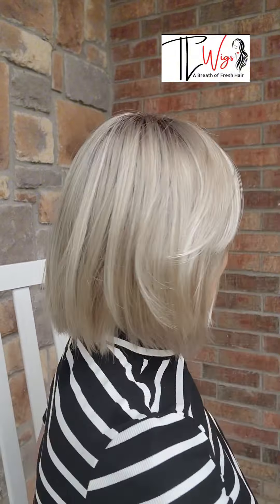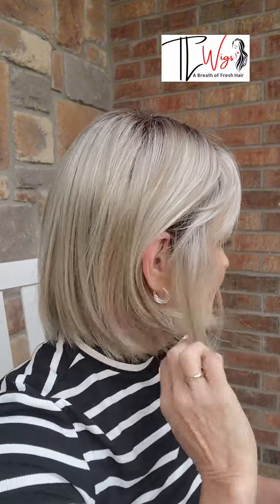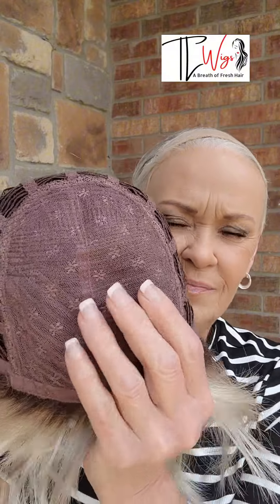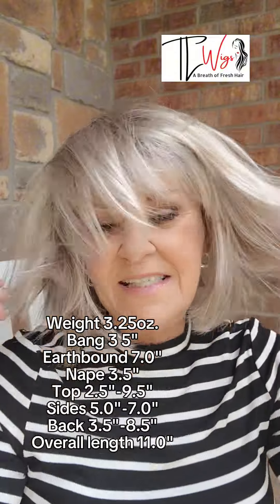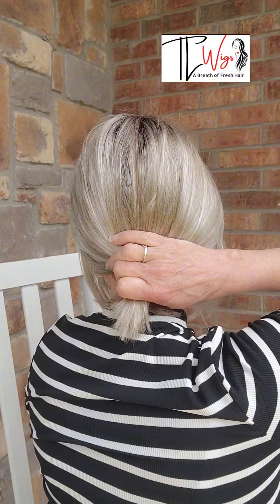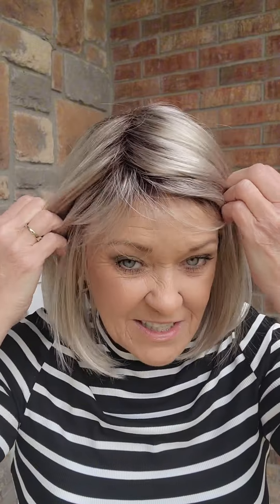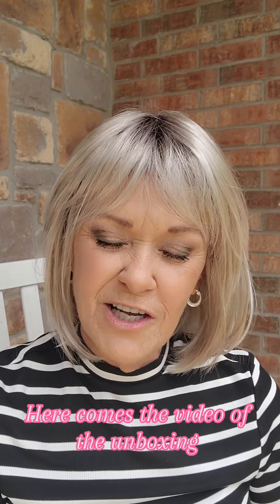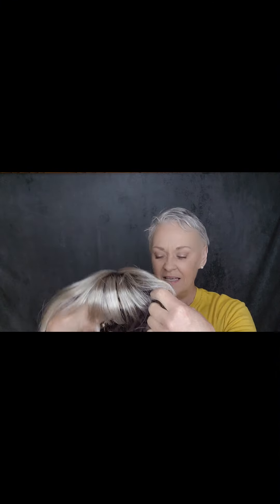Henry Margu MARIAH in 10/613gr tlwigs #@prettywigsplease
Wig featured on the video
My measurments ⬇️
Circumference 22in
Front of hairline to nape of neck over the top of the head 12.75in

✨️Please join our private Facebook group TL Wigs, support, inspiration, and education.
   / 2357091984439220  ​